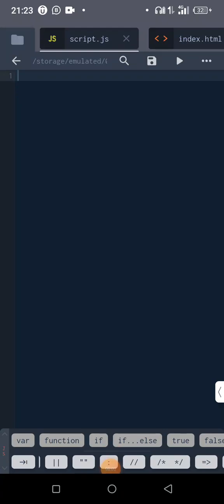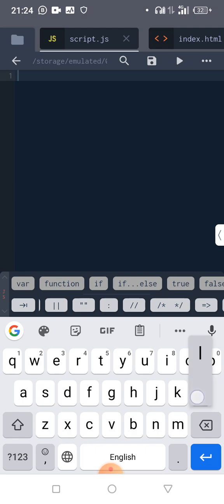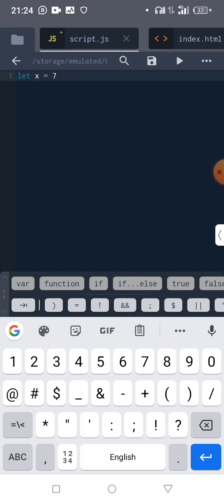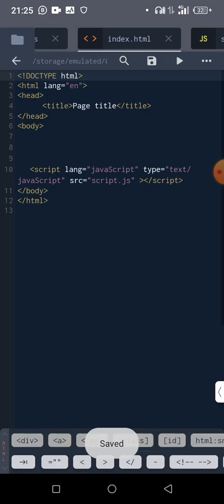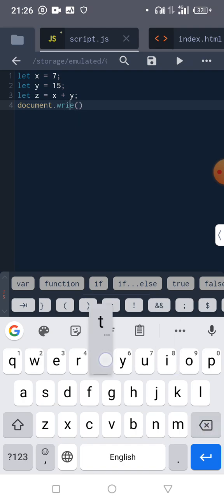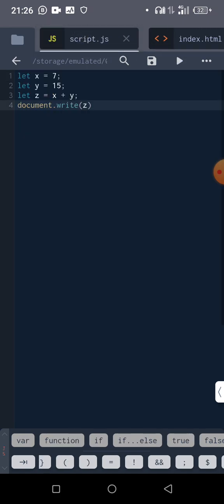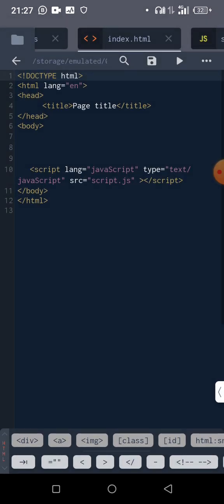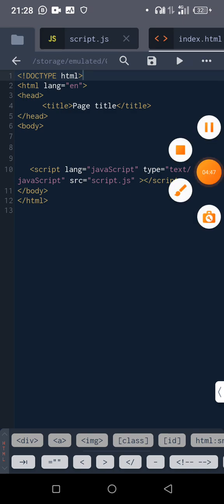Lesson 1(for AndroidUsers). JavaScript Output on Trebedit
Lesson 1 for Android users only. JavaScript Output. console.log, document.write